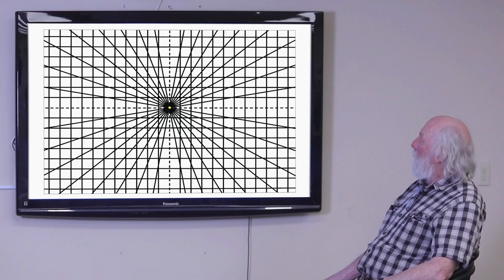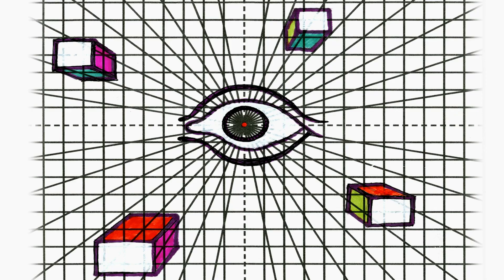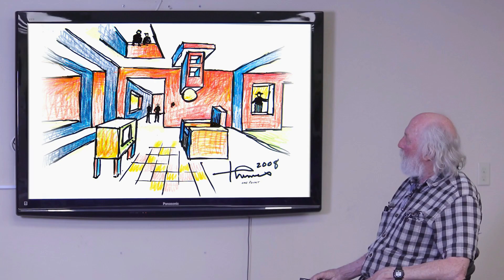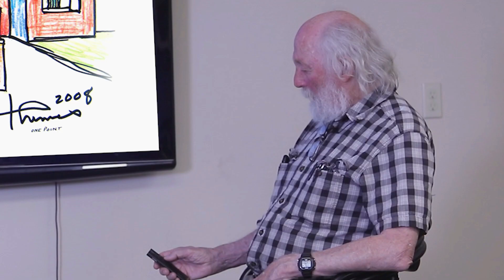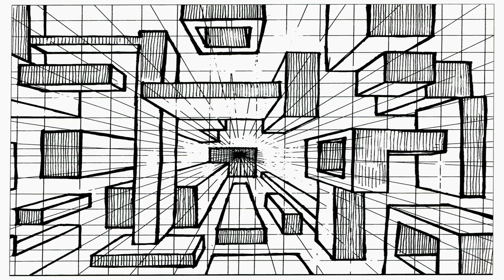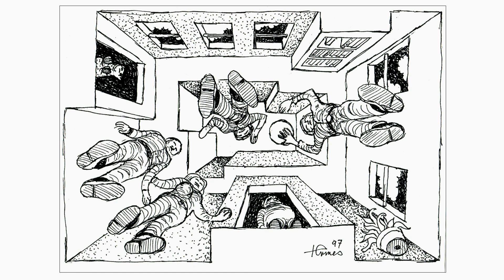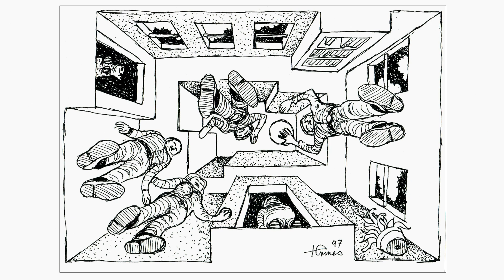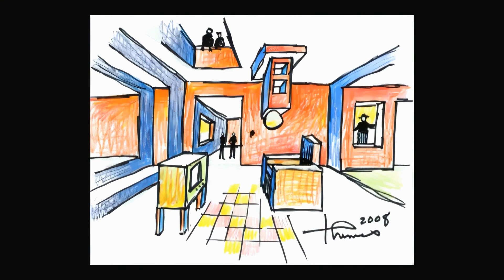One-Point Perspective Drawing | How to Draw Using Perspective with Dick Termes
One-Point Perspective Drawing: This video explains what one-point perspective drawing is. Follow along and then create a drawing of your own.

More About This Resource - How to Draw Using Perspective is a companion drawing series to Art Basics with Dick Termes: Drawing Step-by-step, follow through both series and soon, you will create perspective masterpieces of your own.

About the Artist - Dick Termes is a pioneer of perspective drawing, especially using the six-point perspective on spherical canvases called Termespheres. His Termespheres are found worldwide as part of permanent collections, including the Glasgow Science Centre, Science Centre Singapore, Department of Mathematical Sciences at West Point Military Academy, Trinity College, and more.